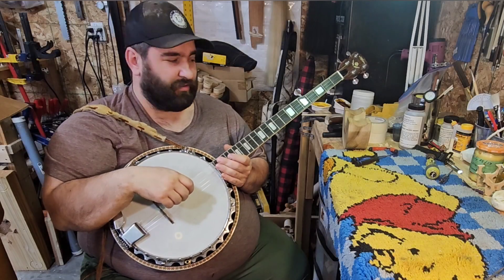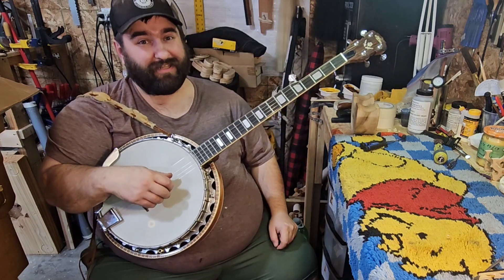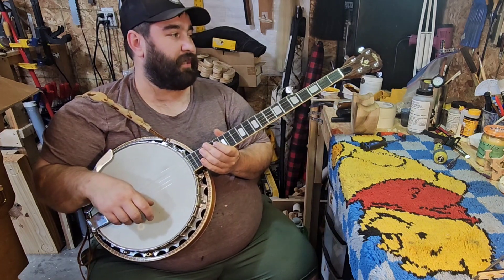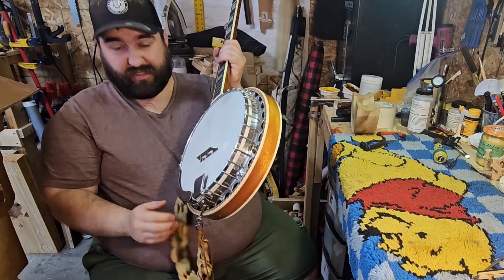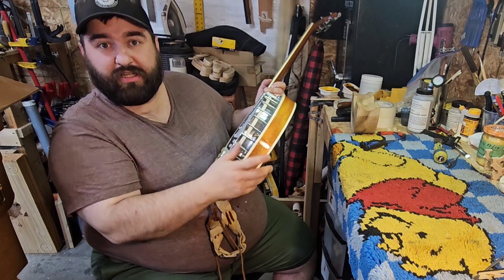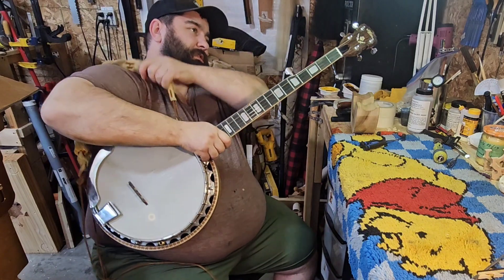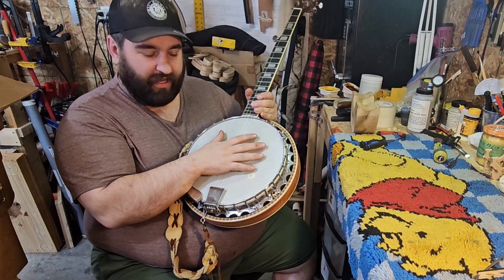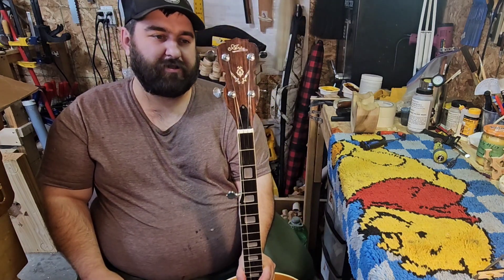Aria 5 string banjo. who knew?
I never knew Aria made banjo's.  all in all it looks like a well built rig.   could use some upgraded tuners and a bone nut.   but this thing sounds and plays nice